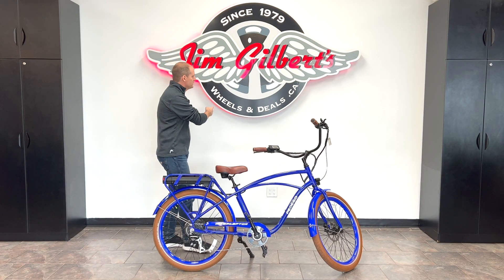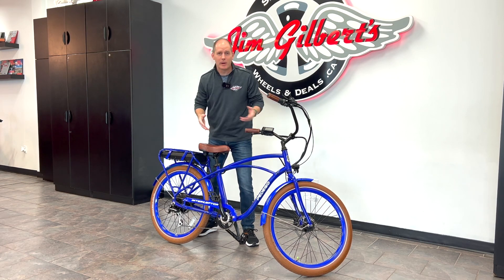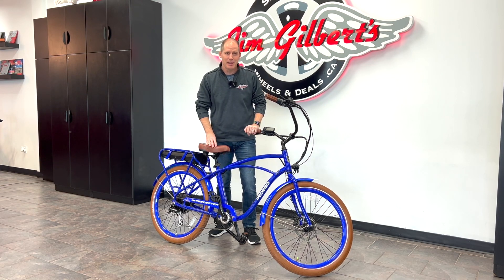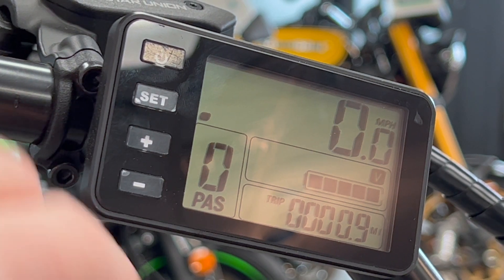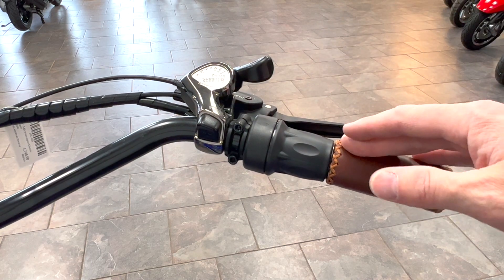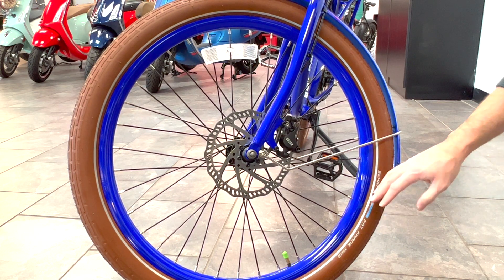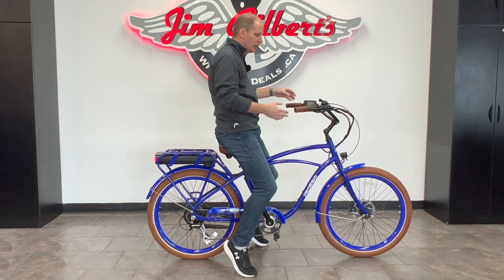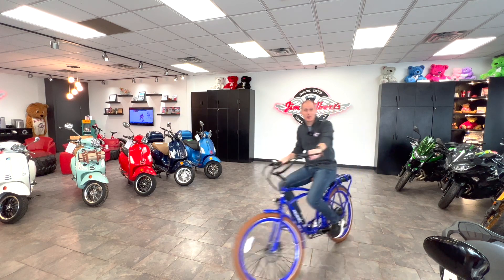Win this bike at Jim Gilbert's Wheels and Deals - Canada's Huggable Car Dealer!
How would you like to win a free Pedego Interceptor E-Bike? In March of 2023, you can! Check out this video, and connect with the amazing team at Jim Gilbert's Wheels and Deals for full contest details!